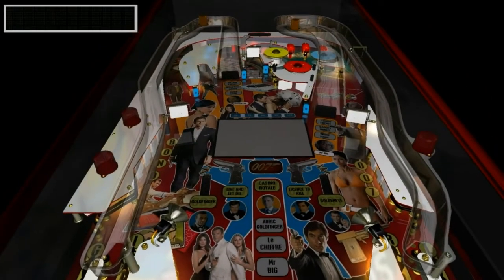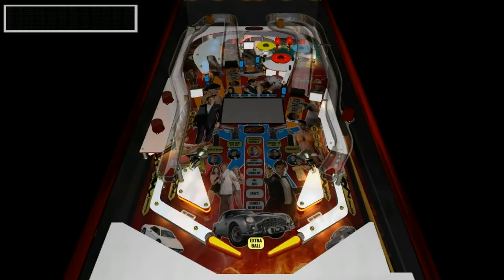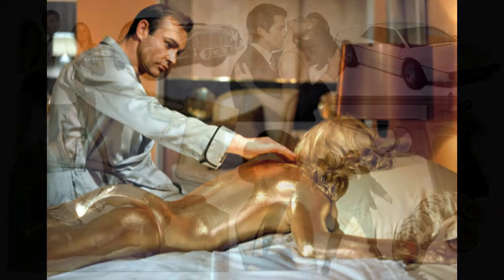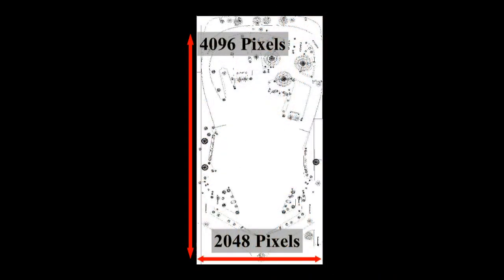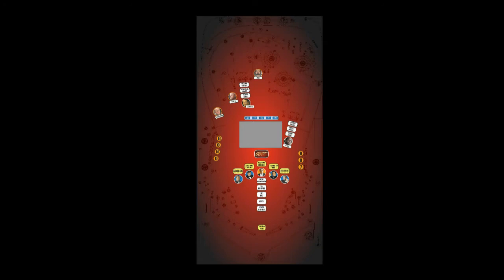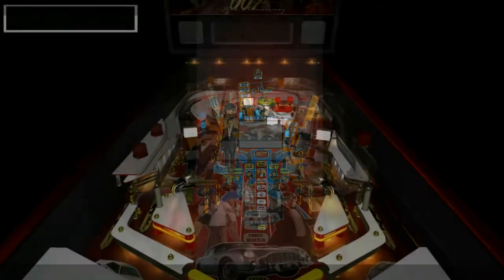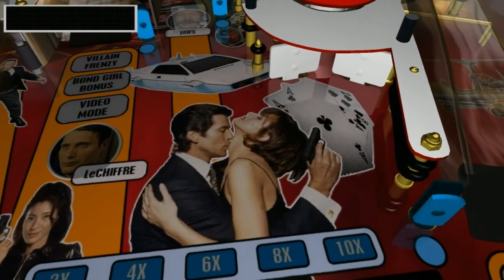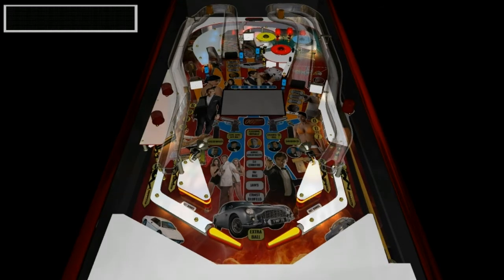Bond 50 Pinball - Vid Doc 3: The Playfield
The playfield construction.   To save time, I decided to use an existing table.  Iron Man is one of my recreations from years ago and I always liked the layout so it's the layout I've chosen for Bond.  I will make significant changes to it so Bond will be unique.  It's just a starting point.  I'll probably keep the War Machine shot for OddJob's Bowler Hat attack.  Maybe.

This time I'm reading from a script!  If you ever make these vid doc things, write a script first it's so much easier.